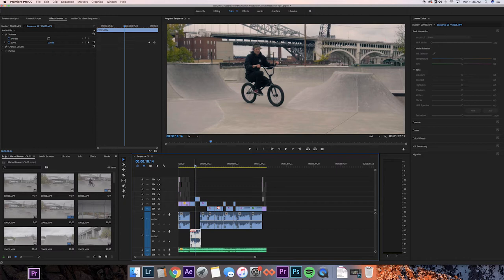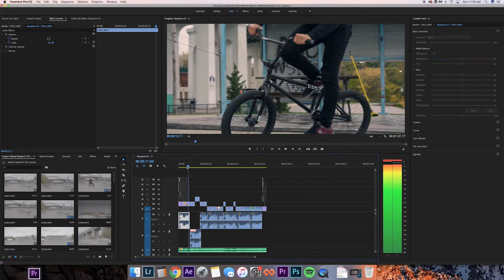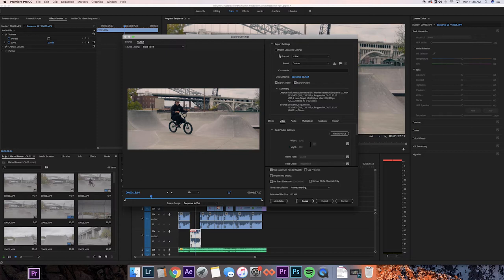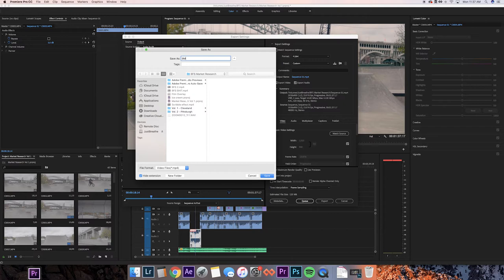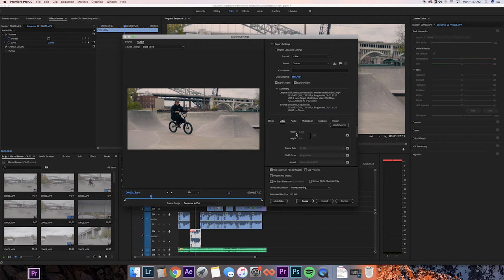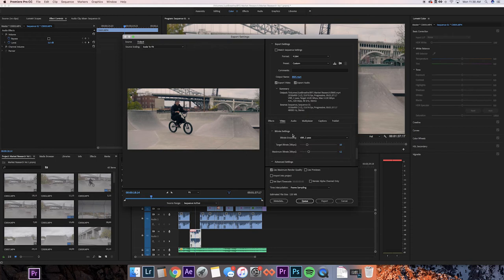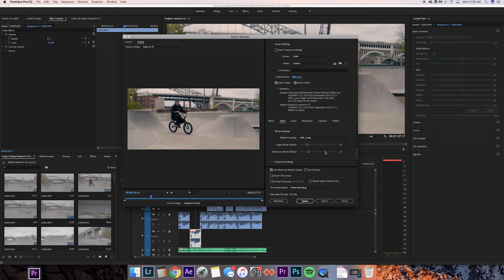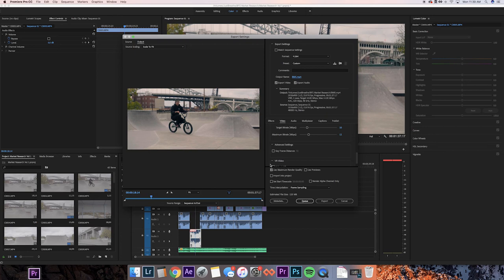the most CINEMATIC EXPORT SETTINGS premiere pro cc 2018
The most cinematic export settings for premiere pro cc 2018. Highest quality export settings premiere pro cc 2018.

bctld.media